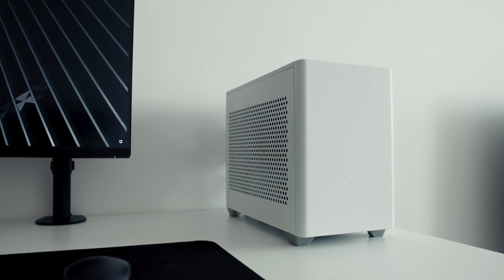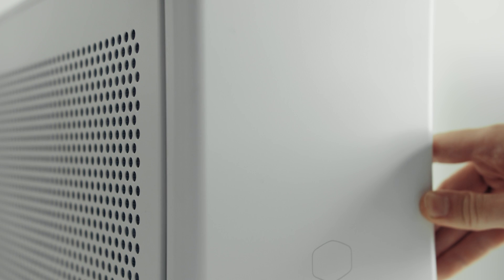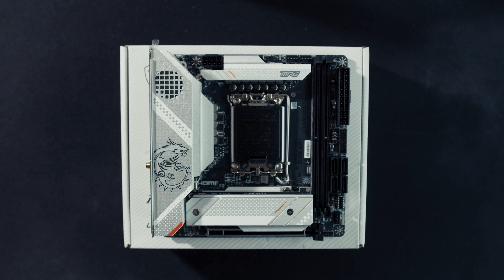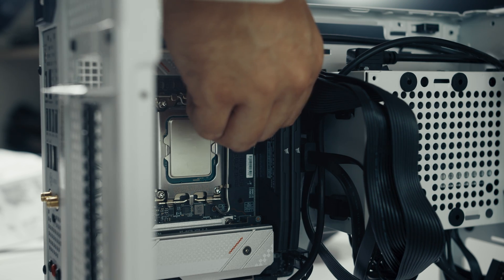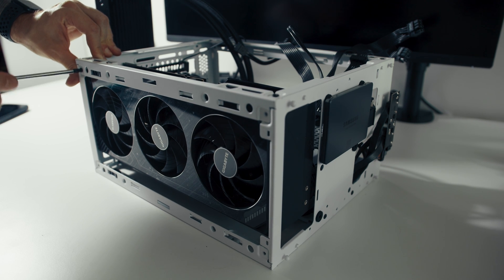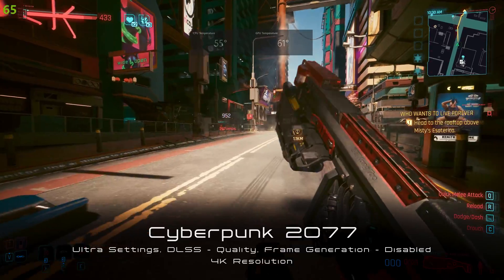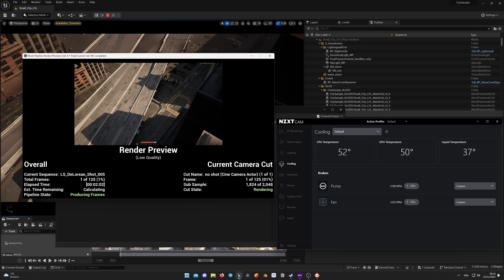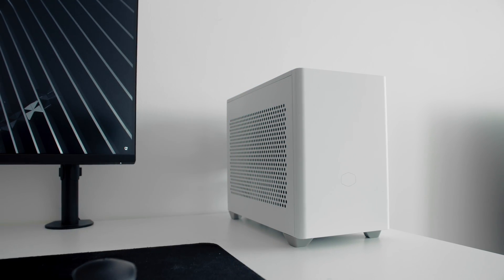RTX4090 ITX Build FOR GAMING & UNREAL ENGINE DEV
Links for components:
Case CoolerMaster NR200p
GPU RTX4090
CPU Intel i9-13900k
RAM Corsair Vengeance
Motherboard MSI z790i
PSU Cooler Master SFX
SFX PSU ATX 3.0 Ready 12PIN 90 degree connector for GPU
Kraken 240mm Water Cooling

Small Form Factor intel i9 and RTX 4090 Mini-ITX Build with Cooler Master NR200P.